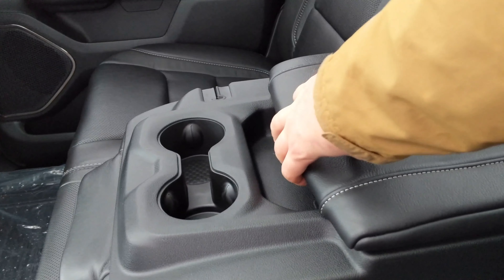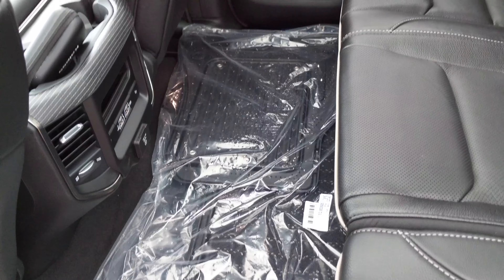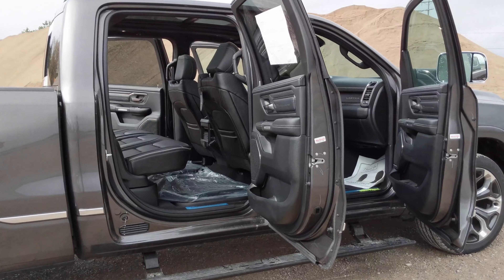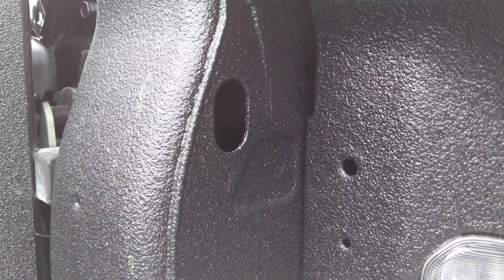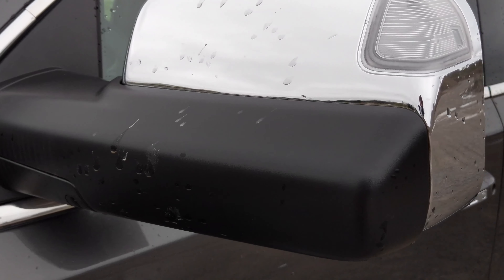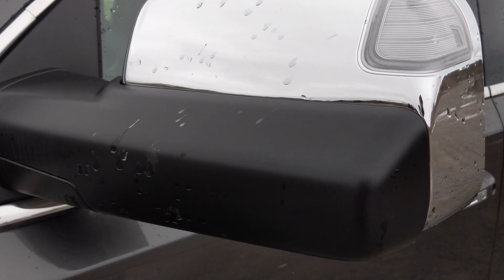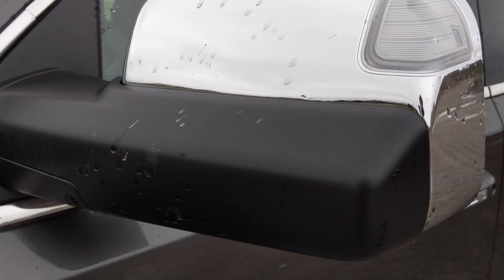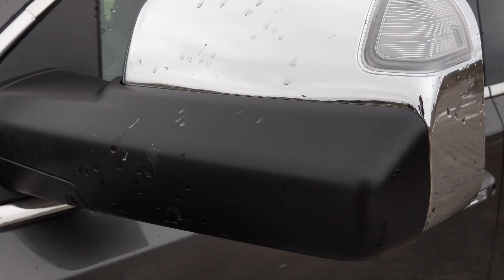2019 Ram 1500 Limited Review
The 2019 Ram 1500 Limit is a luxury towing maverick! Not only you haul over 3 tons of payload but it is equipt with many modern features include a 12-inch display in the front as well leather everywhere.

Model: 2019 RAM 1500
MSRP: $54,390
MPG: 15 city / 22 highway
Horsepower: 395 hp @ 5,600 rpm
Towing capacity: 6,590 lbs
Engine: 5.7 L V8
Curb weight: 4,903 lbs
Tire size: P275/55R20

Want to buy one of these bad boys?
Jordan Baker
Liberty Jeep Dodge Ram

For you money smart people like me.
Your free stock is waiting for you! Join Robinhood and we'll both get a stock like Apple, Ford, or Facebook for free.

Equipment:
Pixel 2
Osmo
Kaiess Lens
Sliding Track
Focusrite Scarlet 2i2